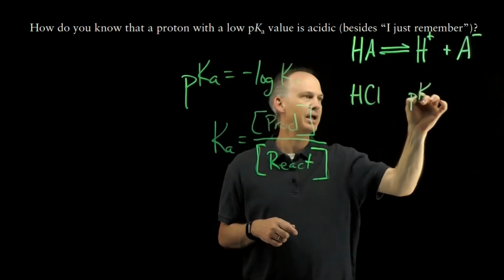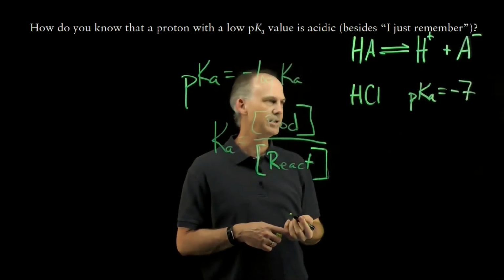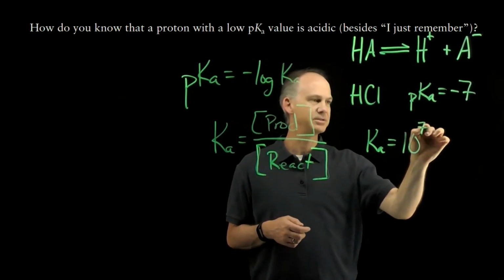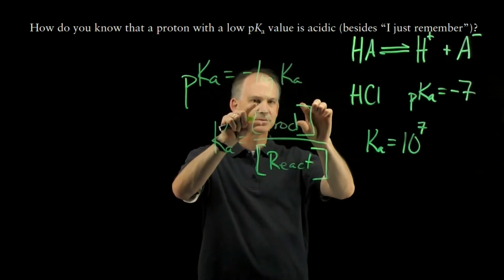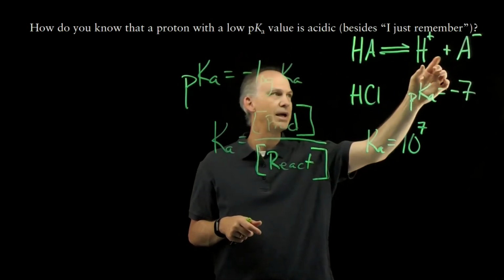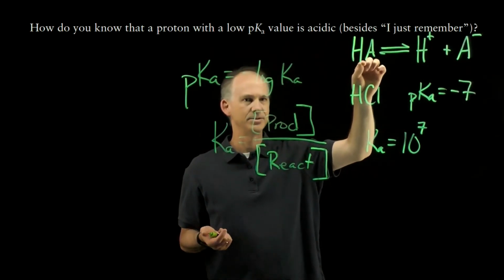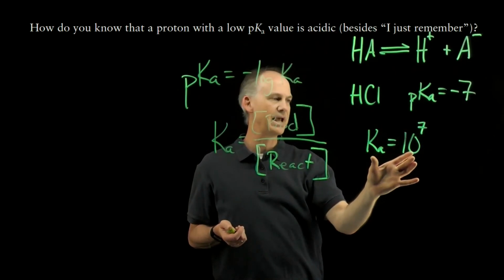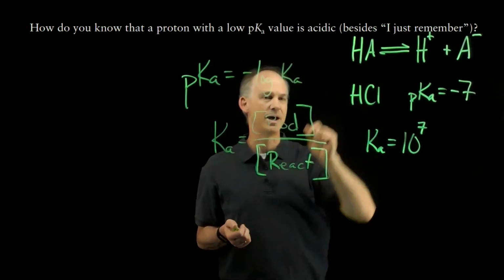Assessment 4.32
Watch Dr. Stephen Mills of Xavier University solve Assessment 4.32 from the 1st edition of Organic Chemistry: A Learner-Centered Approach by Richard Mullins.